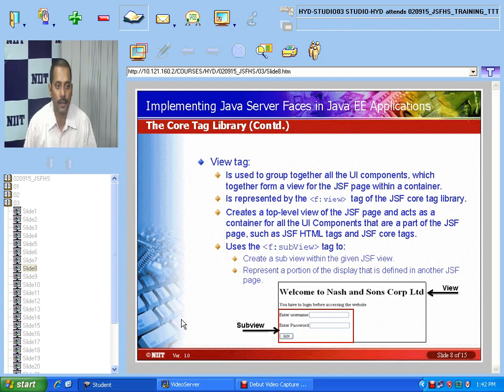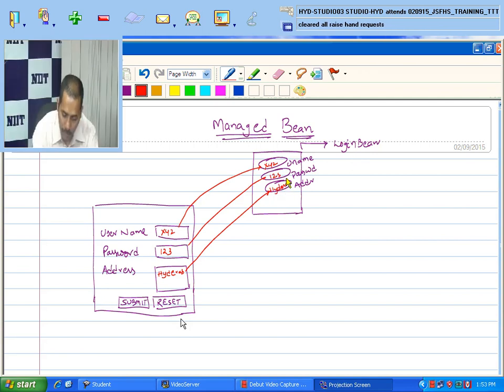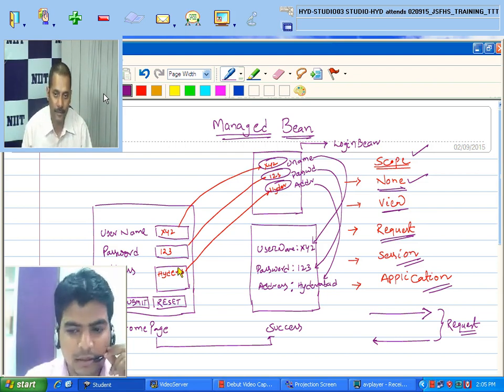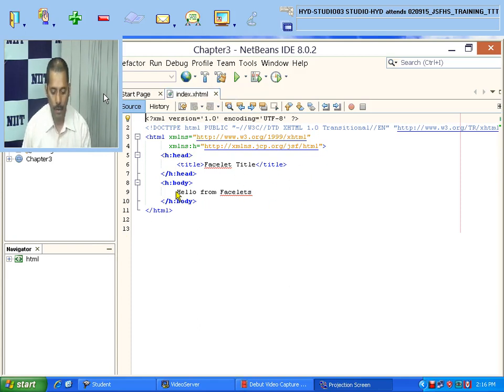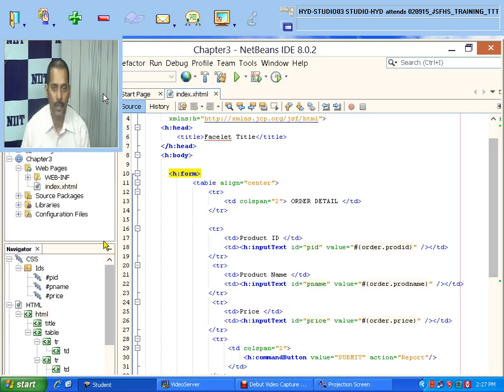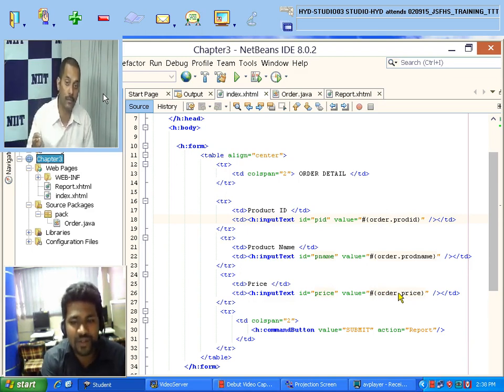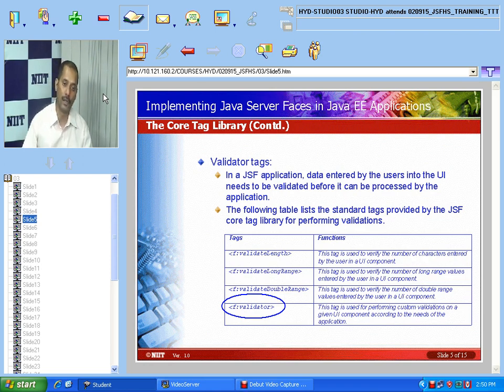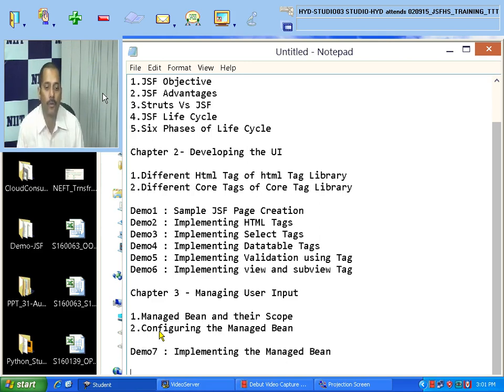020915 JSFHS TRAINING TTT PART3